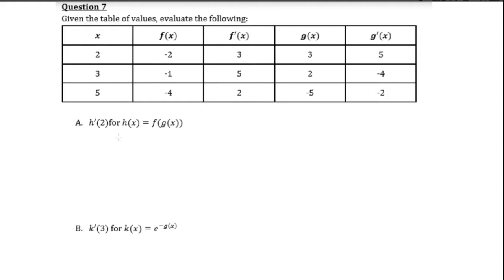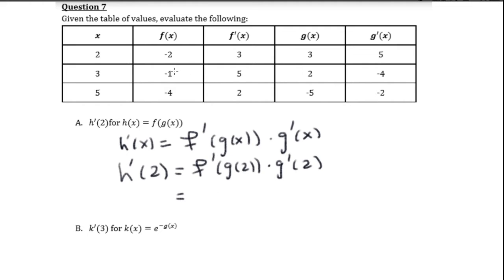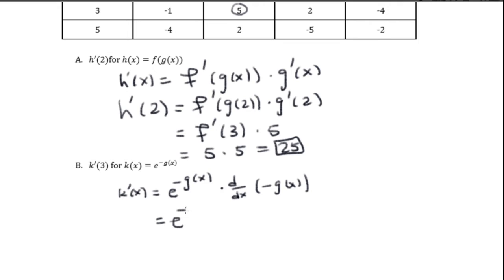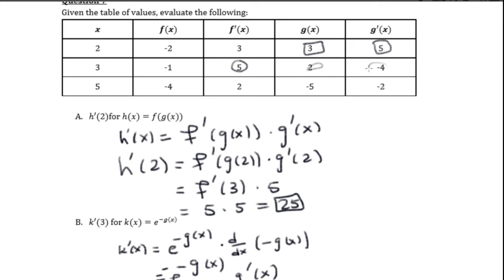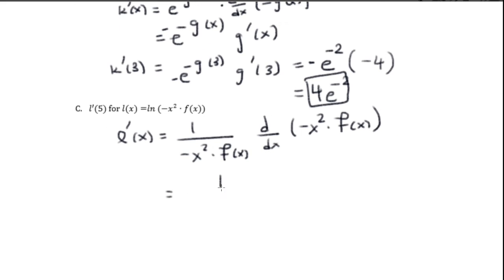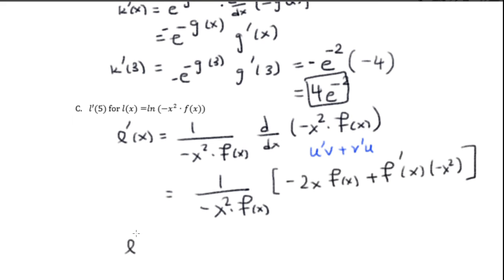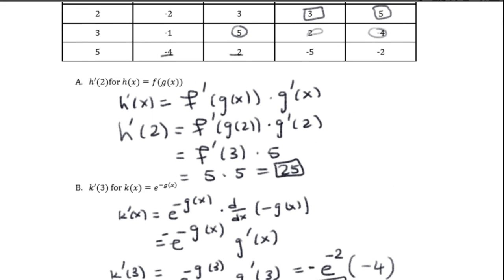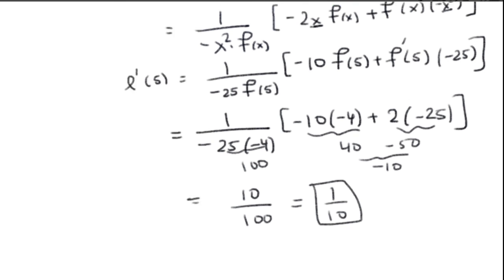Reddit Questions: Calculus Chain Rule Table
In this video, I solve derivatives using the chain rule and plugging in values from the table.